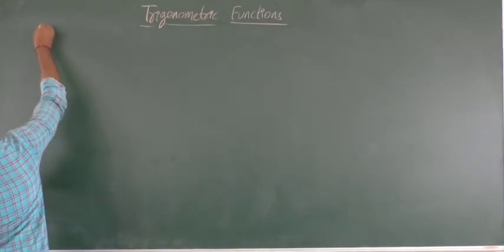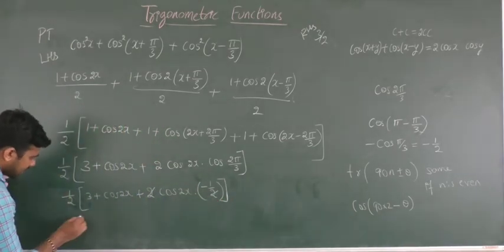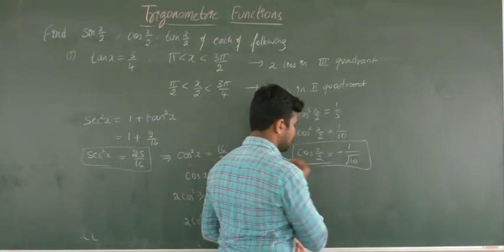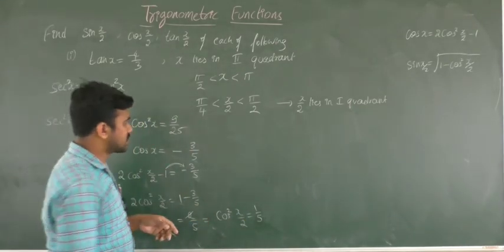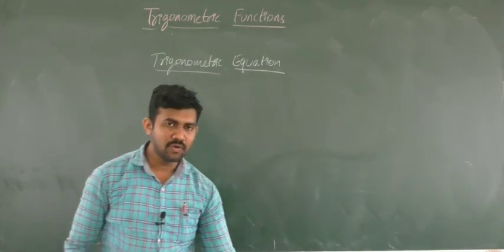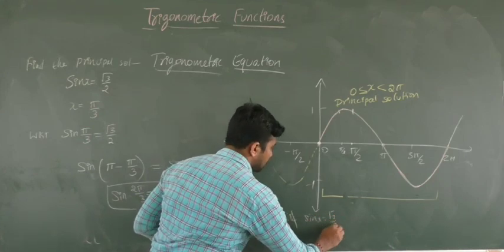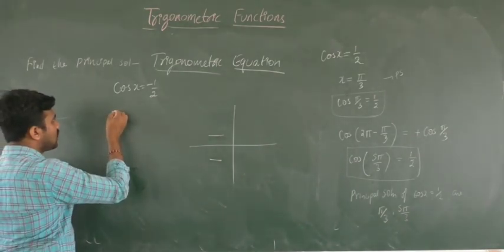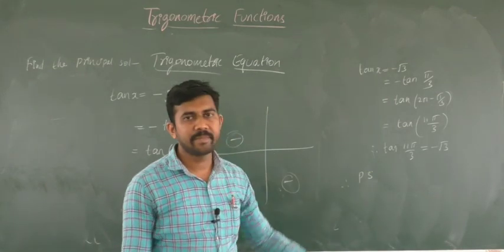Mathematics part 57-